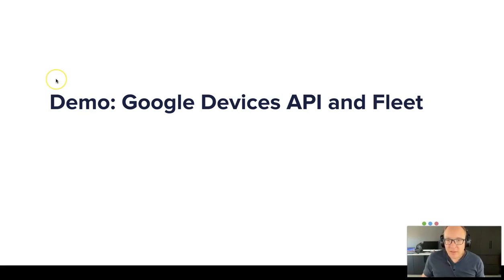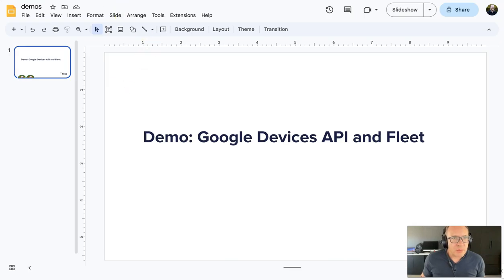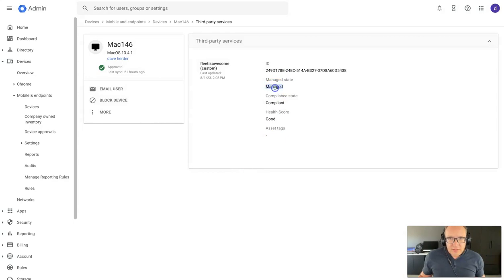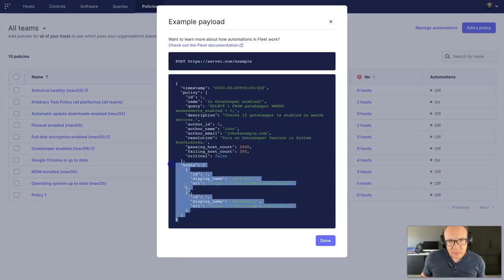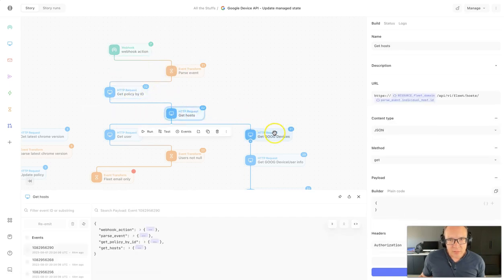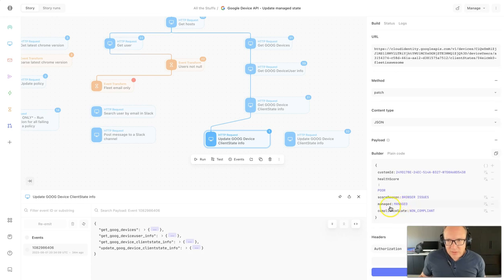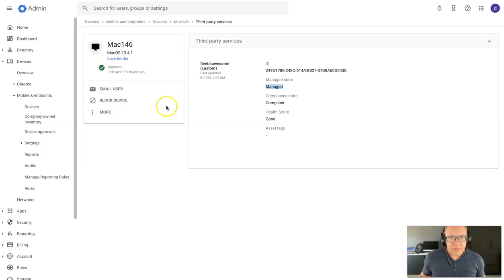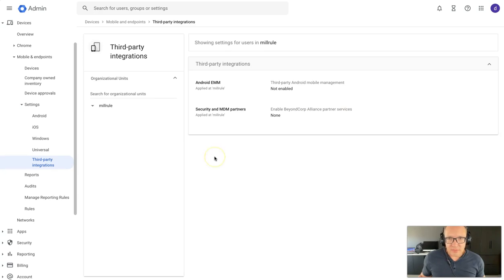Google devices API and Fleet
Fleet can be used to update the status of devices in your Google Workspace, here's a quick look at how we do it.

We'll use the policy results in Fleet and use that data to drive the health data within the device data API.

Compliance fields, health score fields, etc can be updated through this automated Tines workflow.